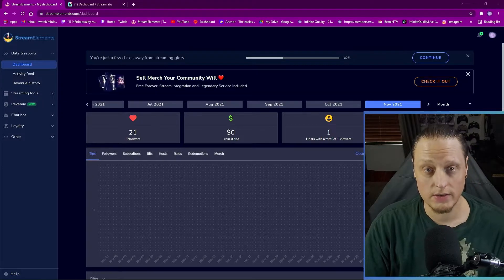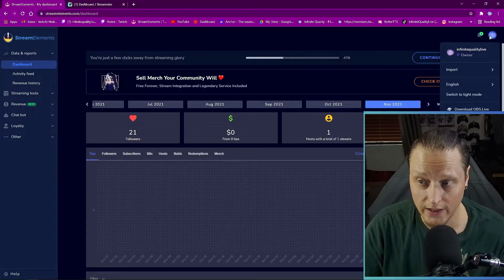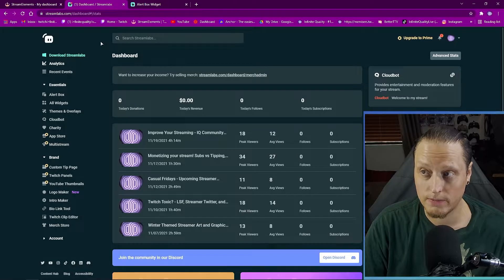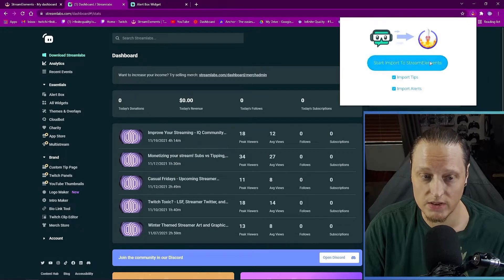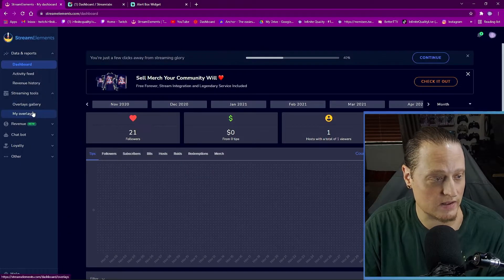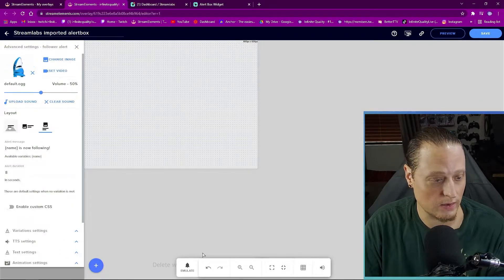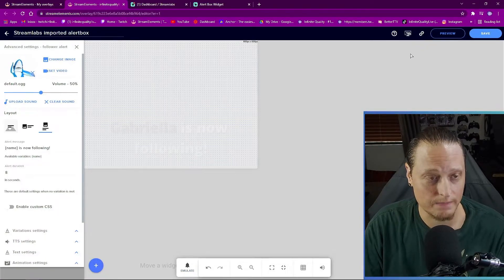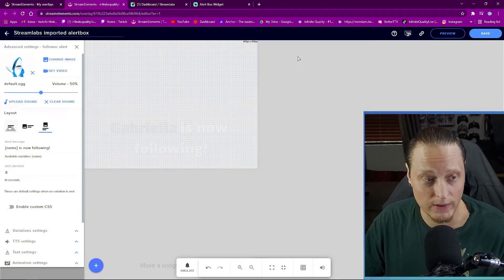Move Streamlabs Alerts to StreamElements Overlays Quickly!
Stream Labs to Stream Elements

Chrome Browser Needed!  Move all your Alerts and Tipping History!

Alerts import Only!

Simple and straight forward!